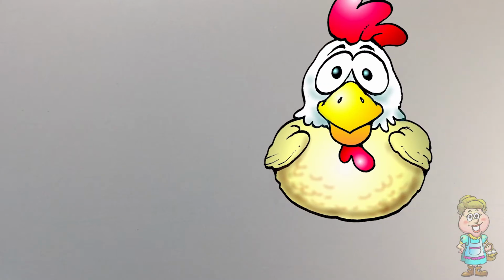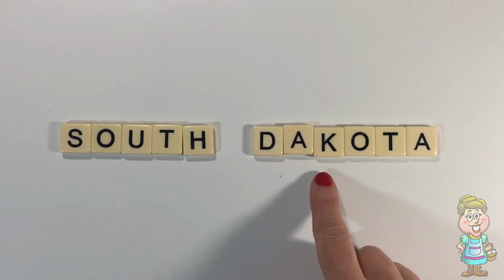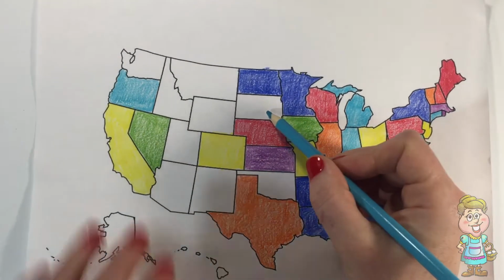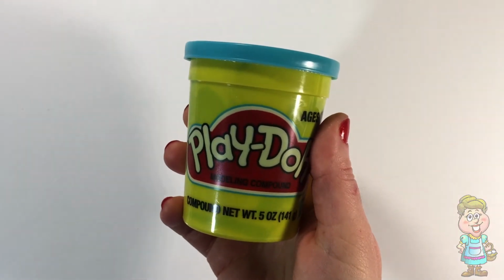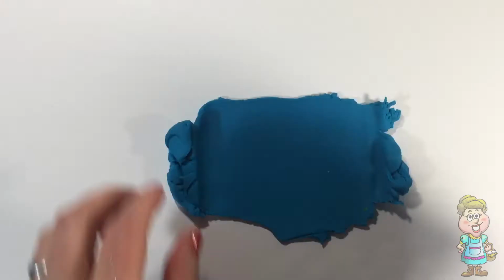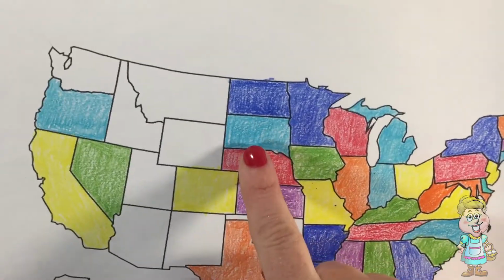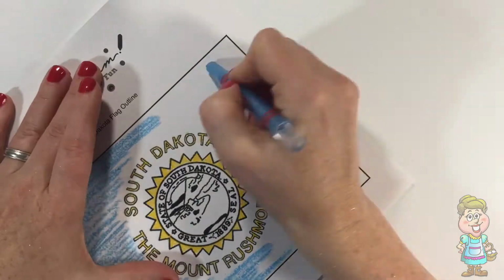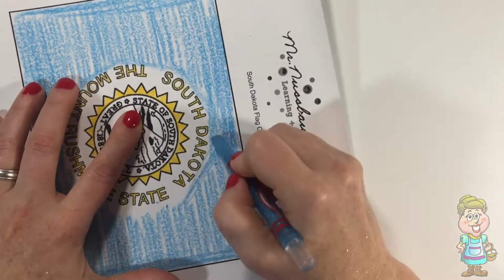Play-Doh States - South Dakota! EWMJ #650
South Dakota is the 40th state to join the Union - and it's the 40th episode in the Play-Doh States series!  Watch today's episode to see some fun facts Mrs. Jon has gathered just for you!

There is a hidden cartoon baby chick hiding in this video. Did you find it?

ABOUT OUR CHANNEL:

Welcome to Mrs. Jon’s Farm!  Mrs. Jon loves to open surprise eggs filled with toys and fun!  She sings, tells stories, plays with toys and Play-doh, teaches how to say hello in many different languages, plays kids' games, and teaches the alphabet, numbers, colors, shapes, and patterns. Pocky the Hen lays surprise eggs for her.  Mrs. Jon loves surprise eggs!

Music created and performed by Mrs. J.